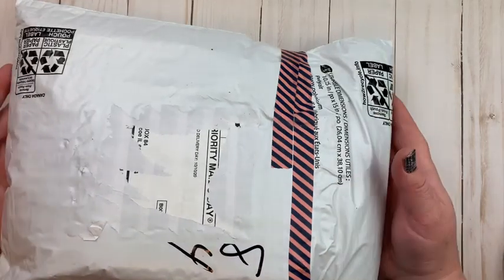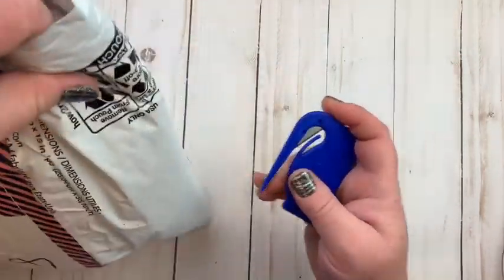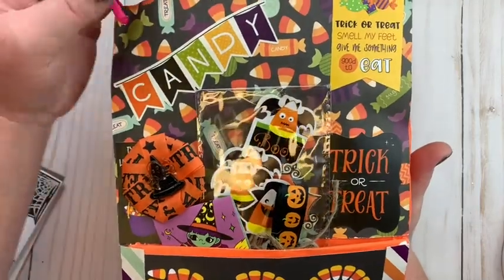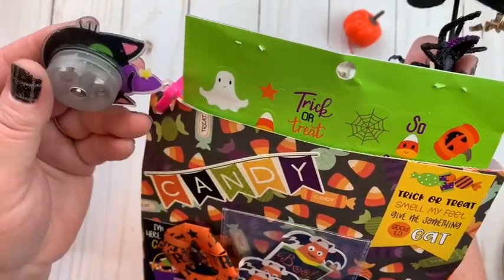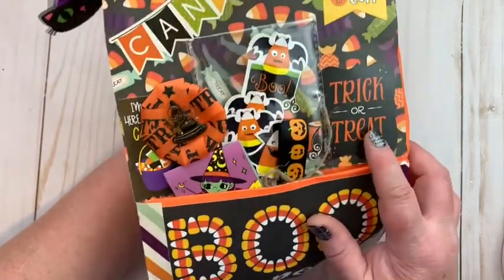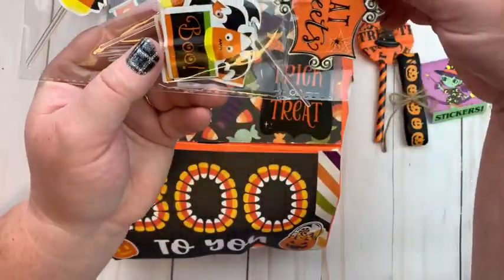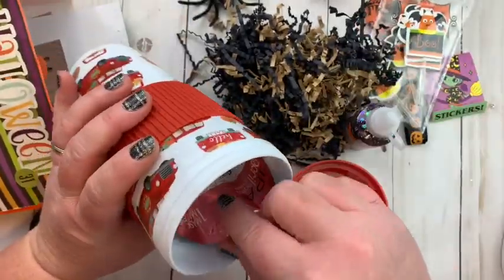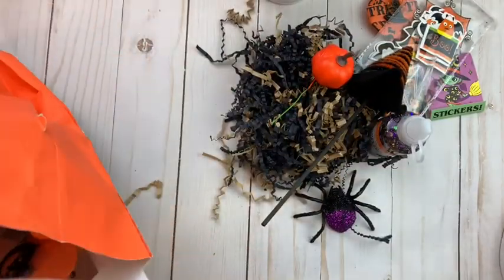Swap Mail from Elizabeth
Thank girl for the wonderful loaded bag!

Connect with Kristin!!

Kristin Brown
Roscoe IL 61073